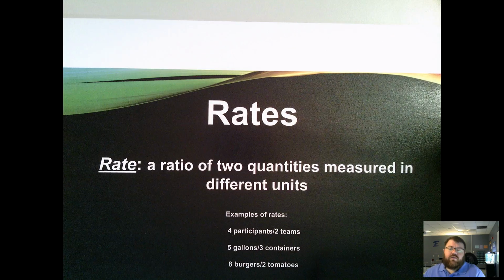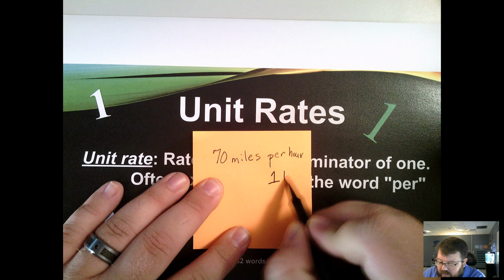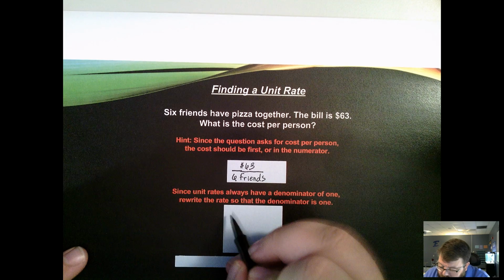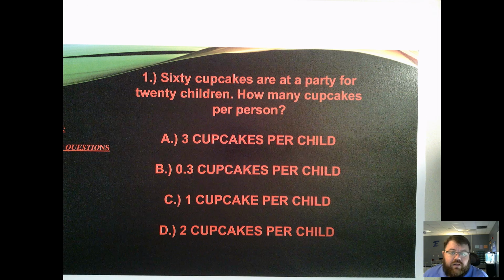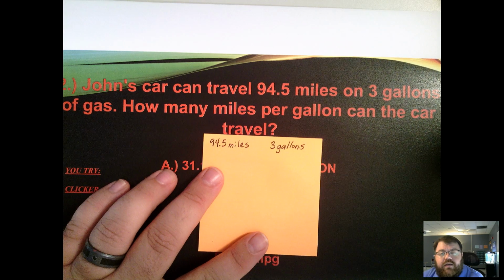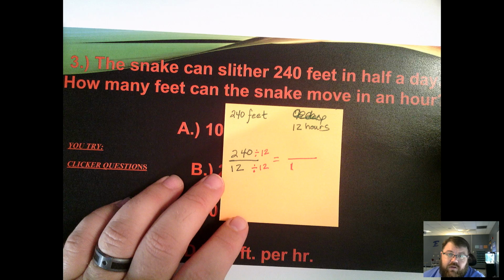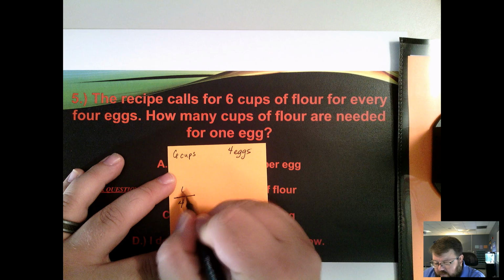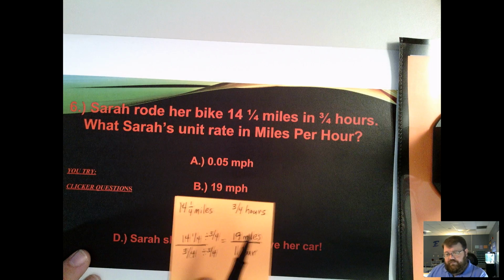Ratios, Rates and Proportions Lesson #2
I can compute unit rates